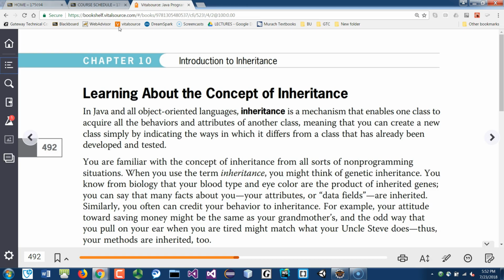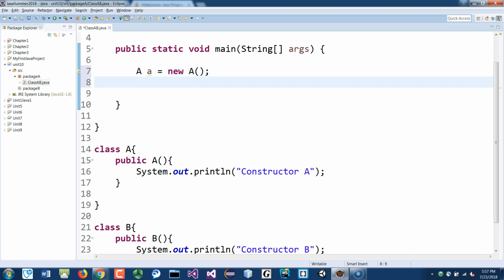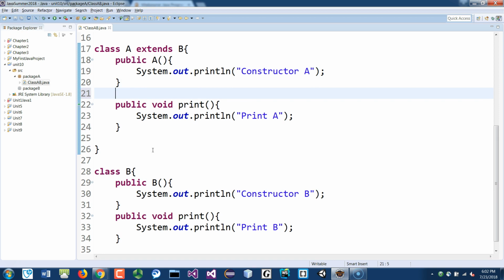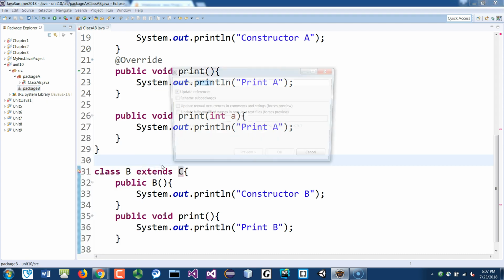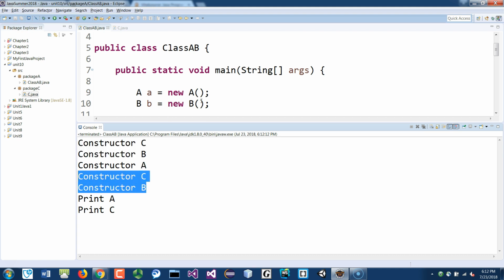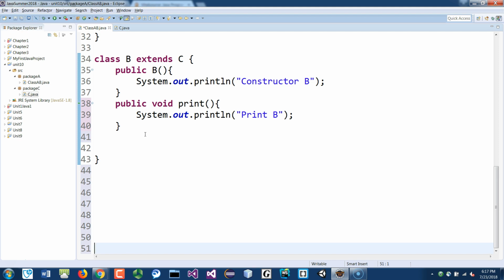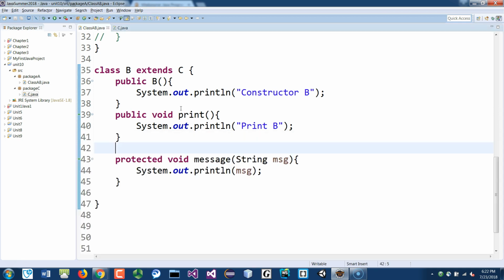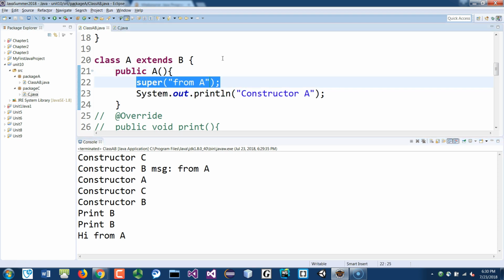Inheritance Examples in Java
Inheritance - method override (polymorphism), super, protected access modifier, the order of constructor calls